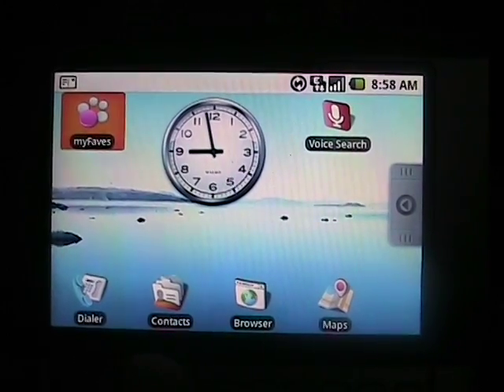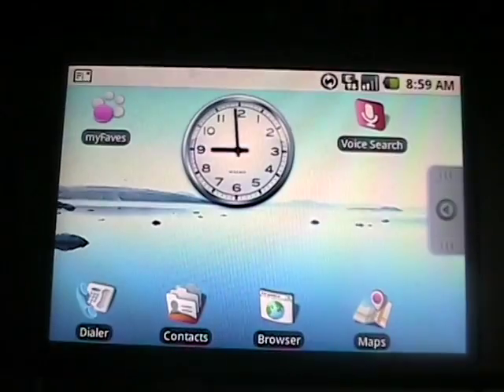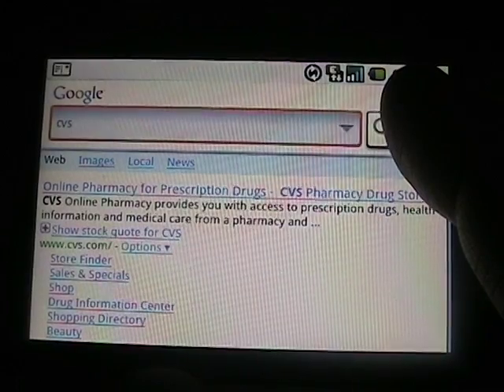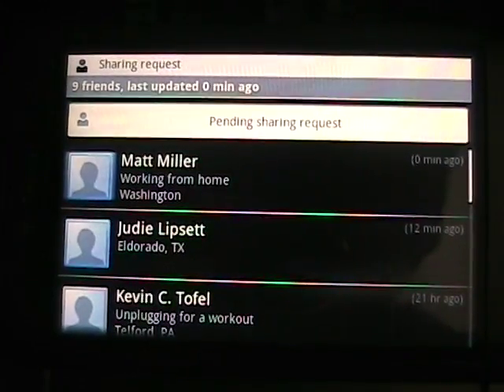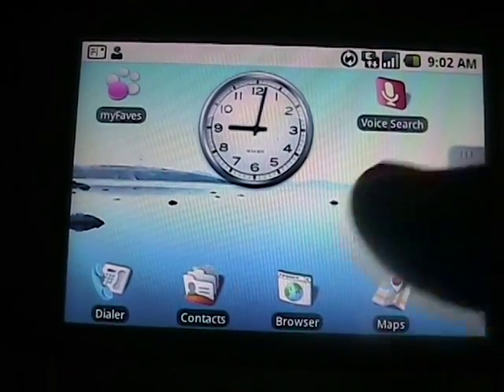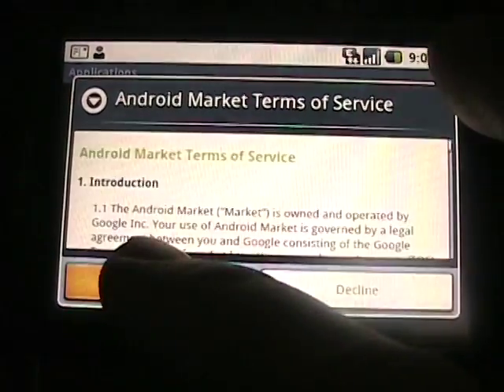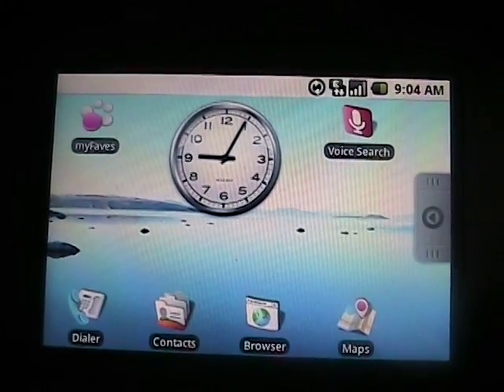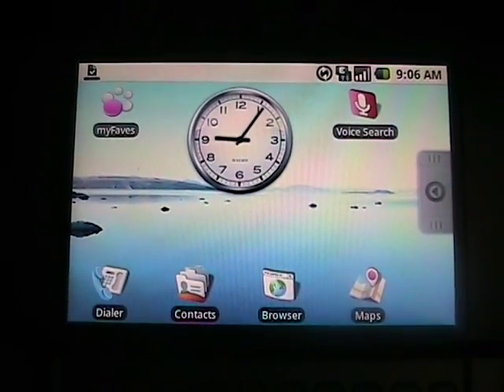Walk around the T-Mobile G1 Android RC33 update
The RC33 update is rolling out now to T-Mobile G1 devices and in this video I walk you through the updates I currently know about, such as Google Voice Search and Google Latitude support.